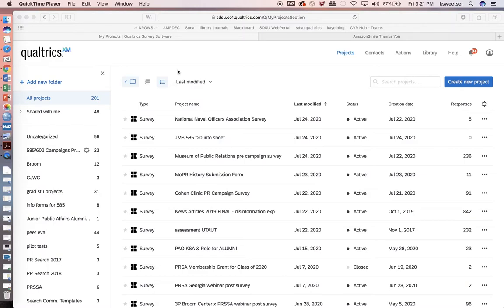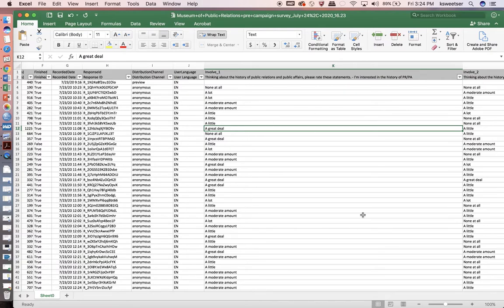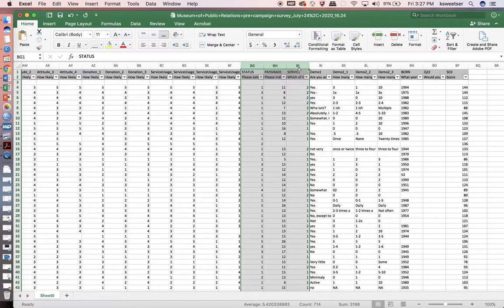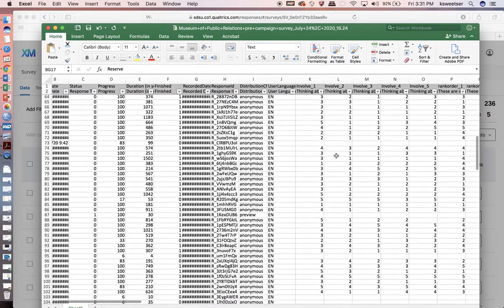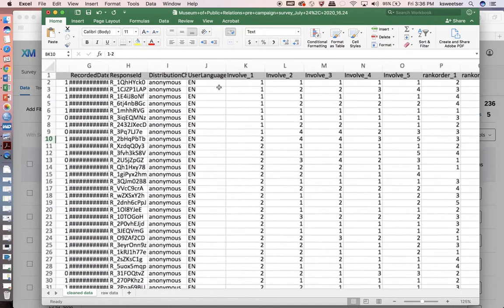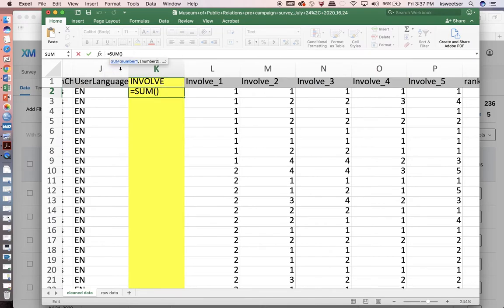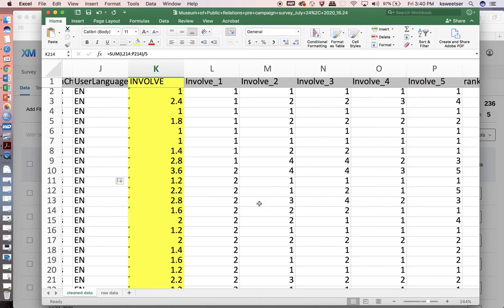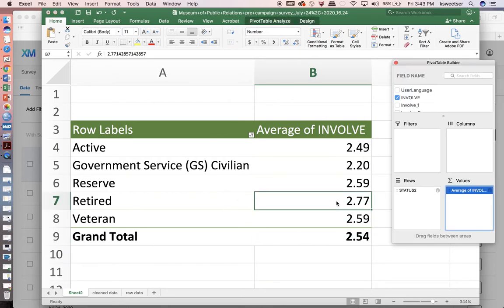How to Create an Index and Pivot Table from Survey Data in XLS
In this video, Dr. Kaye Sweetser walks through downloading survey data from Qualtrics and cleaning it. She makes a summative index, then creates a pivot table.